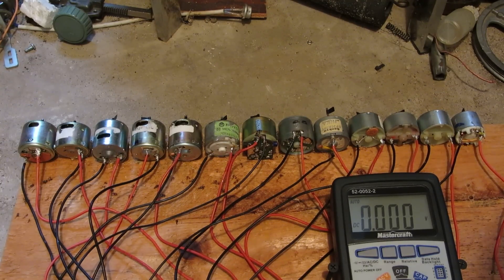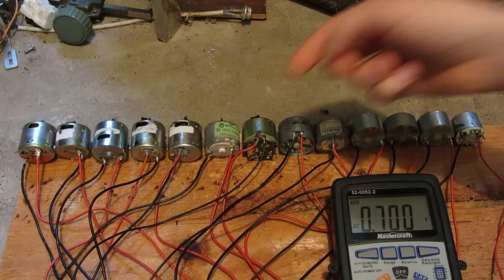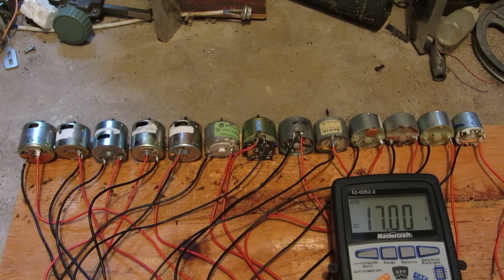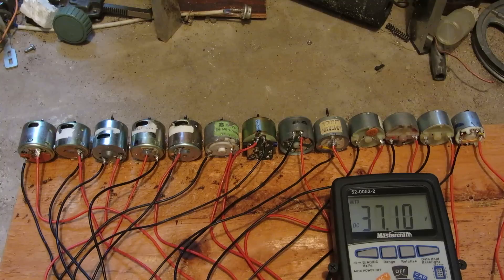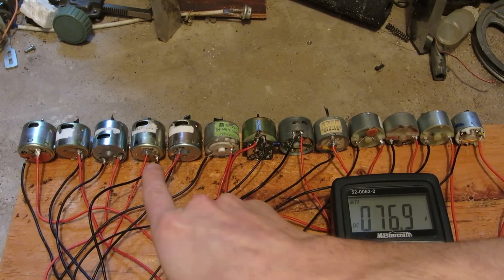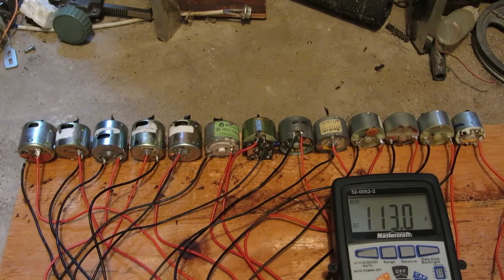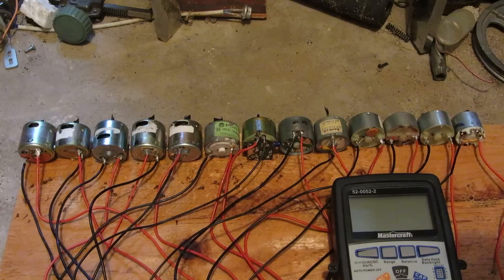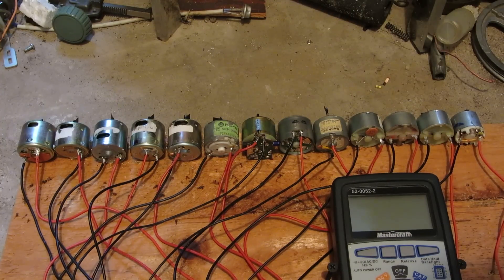Small DC Motors Put to Death Part 1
First part in a series of videos of burning out a bunch of old DC tapedeck motors.